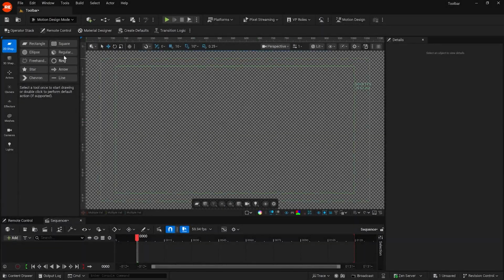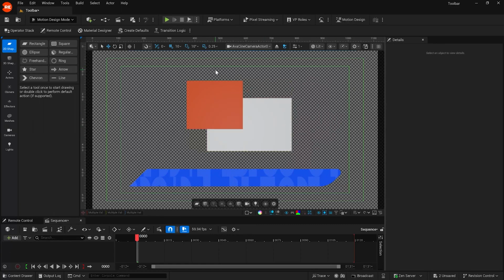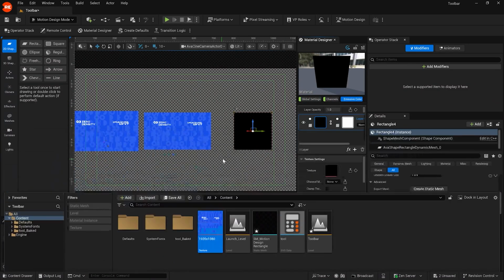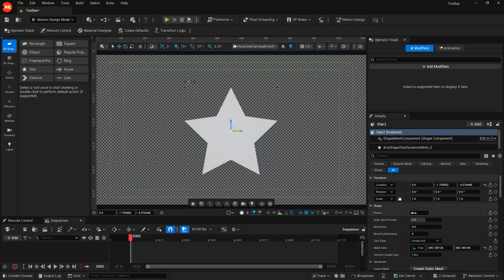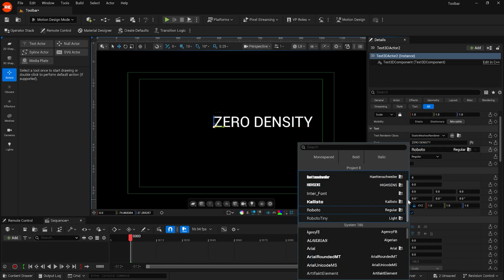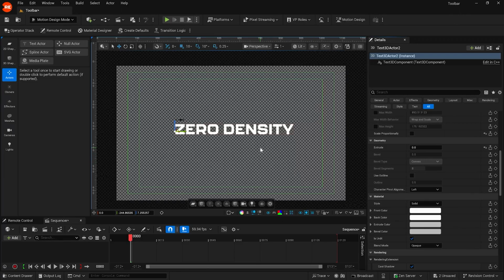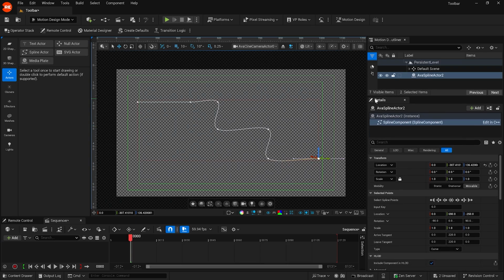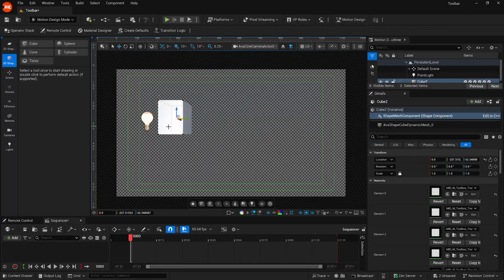Motion Design Toolbar Explained | Unreal for Broadcast Graphics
The Motion Design Toolbar is not just UI decoration. It defines how you interact with template-based systems.

In this video:
• Toolbar controls and execution modes
• Authoring vs operator mindset
• Workflow shortcuts
• Real-time control behavior

Understanding the toolbar improves speed, clarity, and precision in broadcast workflows.

Apply for a license for Zero Density's software stack via Open Studio License Program